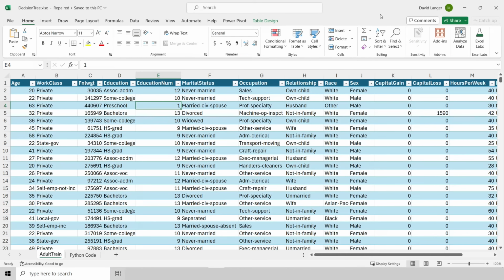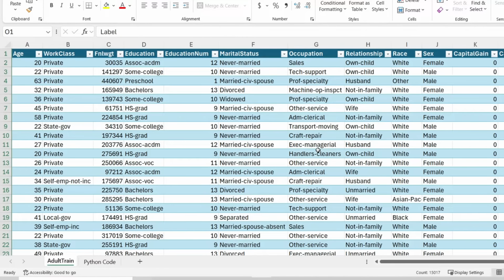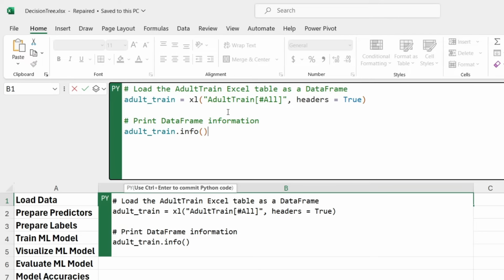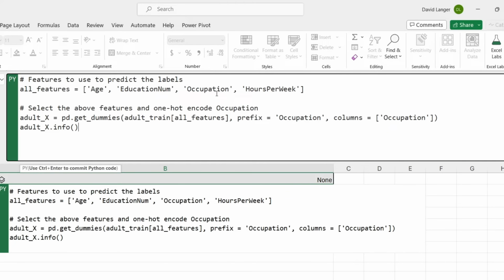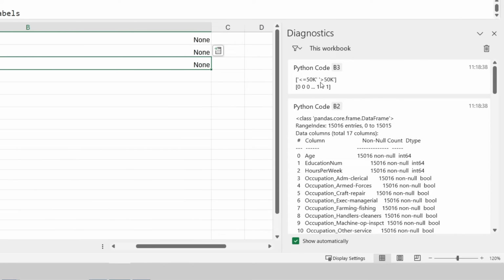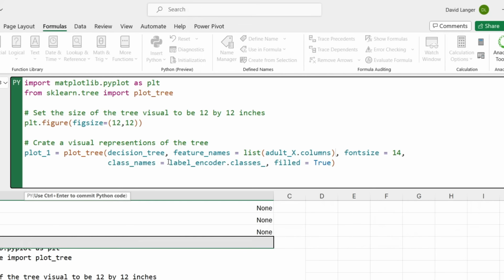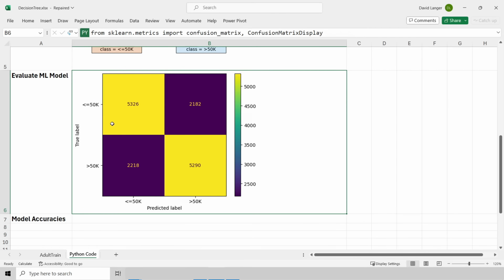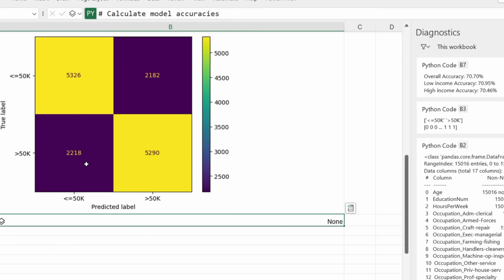Machine Learning with Microsoft Excel? Yes, PLEASE!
Analyzing data using machine learning is a killer scenario for Python in Excel. In this video, I demonstrate how to train a machine learning model and interpret the patterns it finds in the data.

Python in Excel is a game-changer for professionals who want to delight stakeholders with insights that are just not possible with out-of-the-box Microsoft Excel features.

Analyzing data using machine learning is just one powerful example.

VIDEO CHAPTERS
00:00 Intro
01:24 The Data
04:40 Training the ML Model
13:18 Interpreting the ML Model
15:45 Evaluating the ML Model
19:18 Wrap-up

GET THE MICROSOFT EXCEL WORKBOOK
Here's the link to the GitHub for my Python in Excel video workbooks:

NOTE - You have to have access to Python in Excel to run the code!